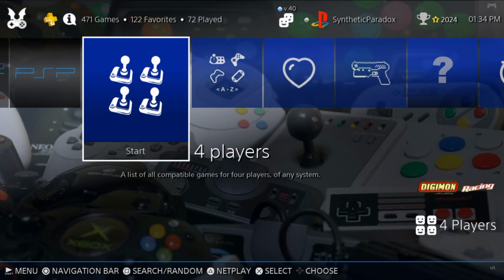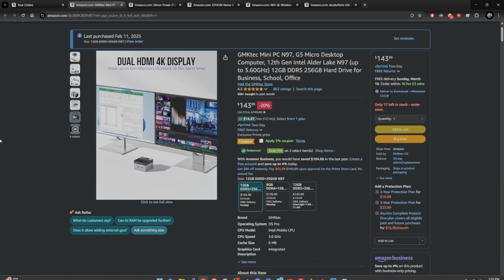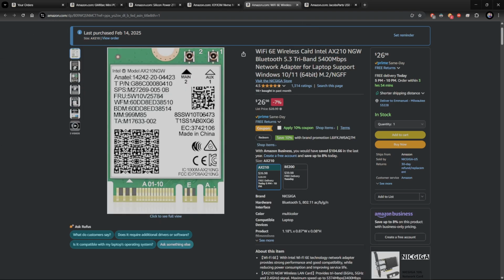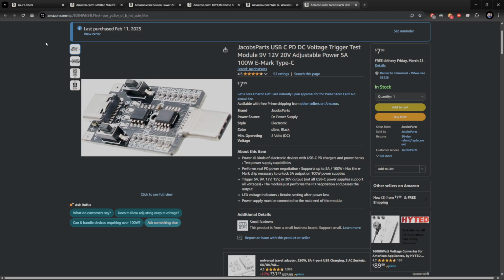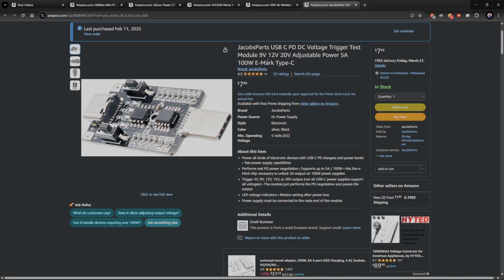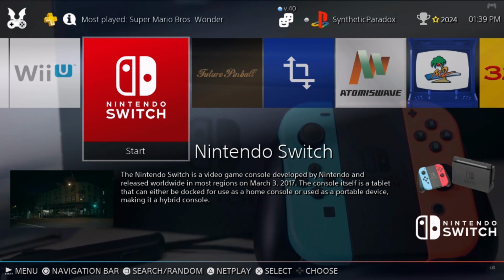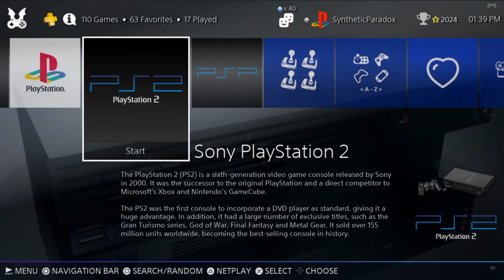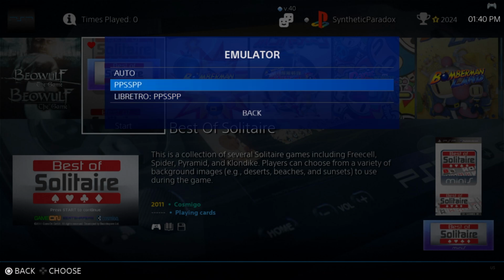GMKtec G5 Mini PC Running Retrobat + Upgrades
Hardware:

Mini PC: GMKtec G5
Processor: Intel N97
Ram: 12gb non-upgradable 4800mhz DDR5
Stock Storage: 256GB 2240 SATA M.2 SSD
Stock Wifi Card: Wifi 5

Upgrades:
Storage: Silicon Power 2TB UD90 2230 NVMe SSD R-W 5,000 - 3,200MBs
SSD Adapter: JOYJOM Nvme NGFF M.2 2230 to 2240 Adapter
Wifi Card: WiFi 6E Intel AX210 NGW Bluetooth 5.3 Tri-Band 5400Mbps

Software:

Bios:
- Power Limit Select: 15W
- C states: Enabled
- Smart Fan Mode: Software Mode
          - Manual PWM Setting: 255
- Make sure your bios is updated so that the igpu can run at 1200mhz vs 1000mhz (Mine came updated from factory)

OS:
-Windows 11 Pro - Heavily stripped from unnecessary Services.
- Edited registry to stop Explorer.exe from starting when the pc logs in. The PC now idles at 2GB of Ram.
- Created Scheduled Task to open Retrobat once the local account logs in

-Retrobat Version: 7.0.0-stable-win64